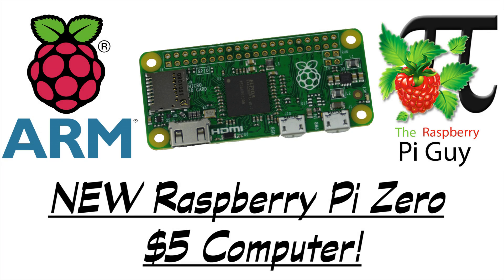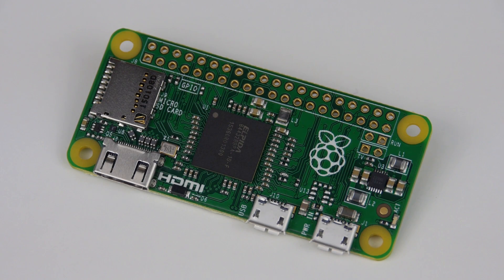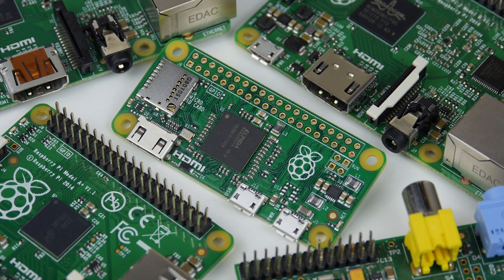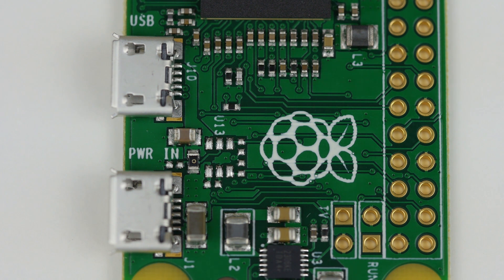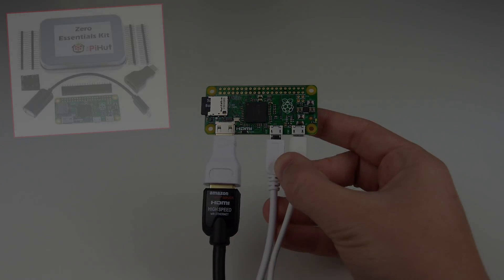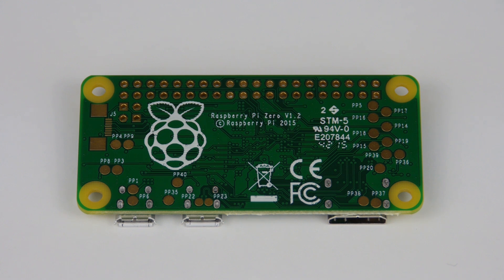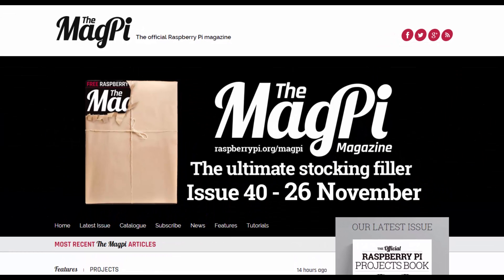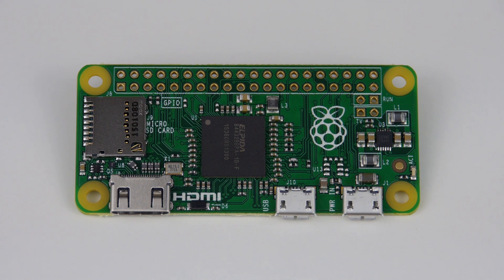NEW Raspberry Pi Zero - $5 Computer!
Since 2012 the Raspberry Pi Foundation have been committed to producing a variety of fruity single board computers in order to promote computer literacy worldwide. Almost 4 years on and 7 million boards later, the latest slice of Pi has just been served.

Meet the Raspberry Pi Zero. A full computer available to buy for only £4 ($5). It features a 1GHz CPU, 512MB of RAM, mini HDMI and brand new slender form factor. Watch my review for more information and a complete look at this revolutionary new device!

Or buy the new Zero with the latest bumper addition of the OFFICIAL Raspberry Pi Magazine, the MagPi

Learn more about the Raspberry Pi Zero in the official release blog

Fancy getting yourself a kit with some of the helpful adaptors? I recommend the Pi Hut's "Zero Essentials" bundle, you even get a lovely carry tin. All for just £10

What do you think of the Raspberry Pi Zero?

"Essentials Zero Kit" photo by Alex Eames, RasPi.TV